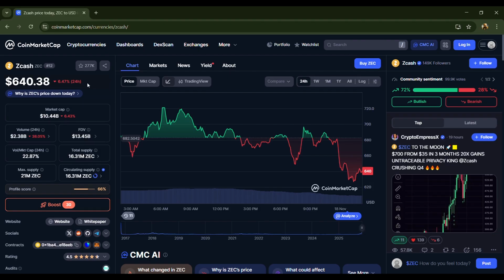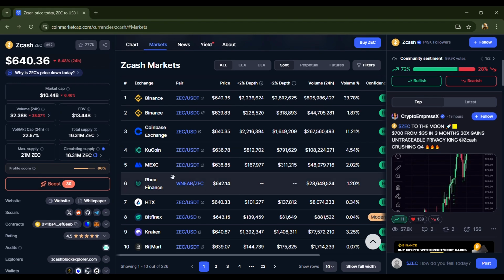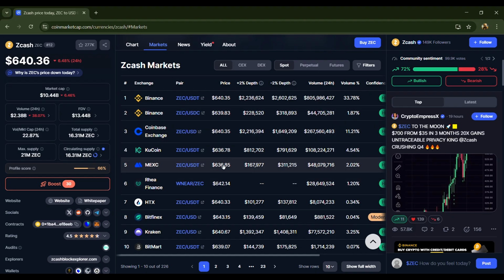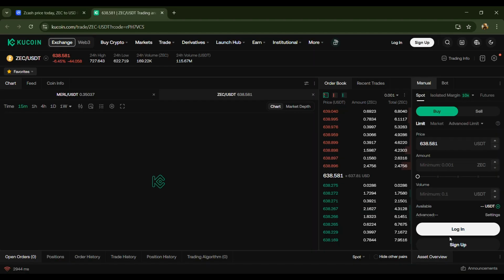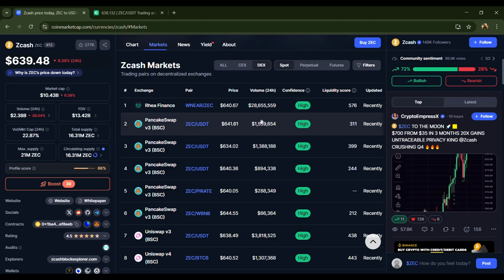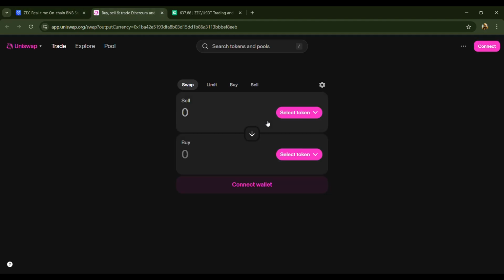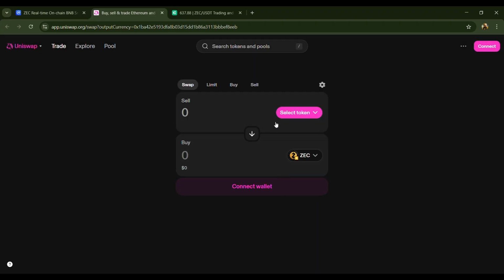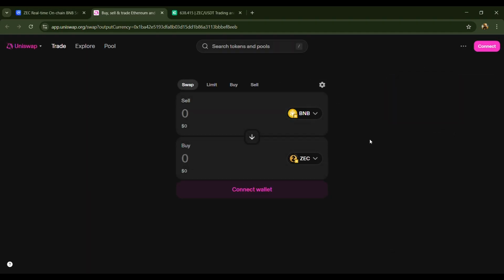How to Buy and Sell Zcash ($ZEC) Token??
In this video, I will show you. How to Buy and Sell Zcash ($ZEC) token on centralized and decentralized exchanges.